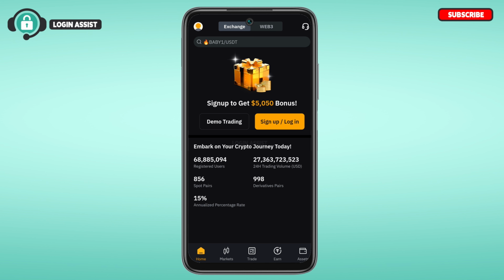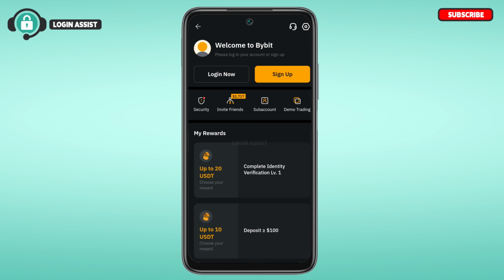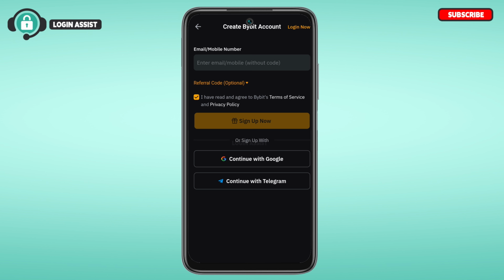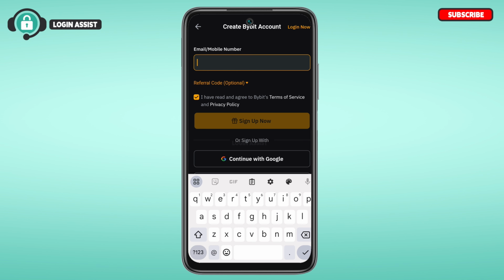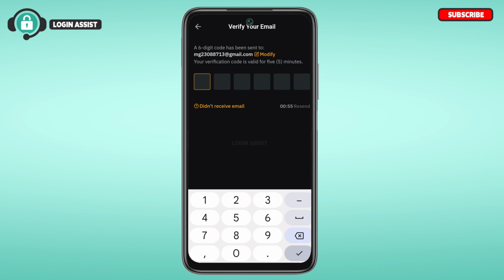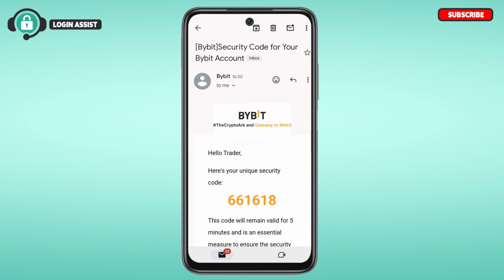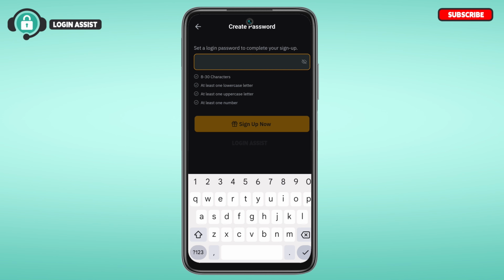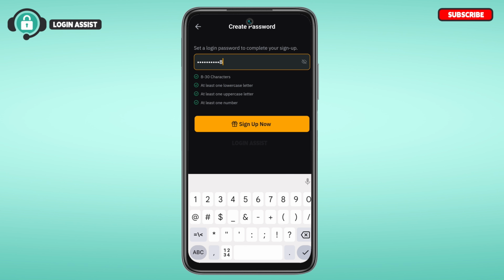Create A Bybit Account 2025 | Bybit App Account Sign Up, Registration Guide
Want to create a Bybit account? Bybit is a cryptocurrency exchange based in Dubai. It is user-friendly and provides simple navigation and fast transactions. You can create a Bybit account using email, phone number, Google account, or Telegram.
Watch this tutorial video for the process and steps to create a Bybit account.